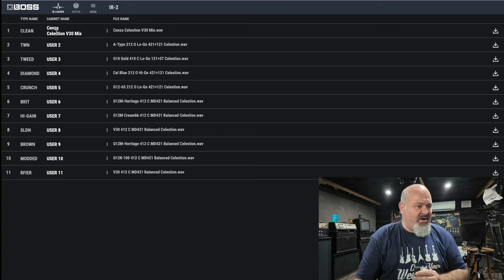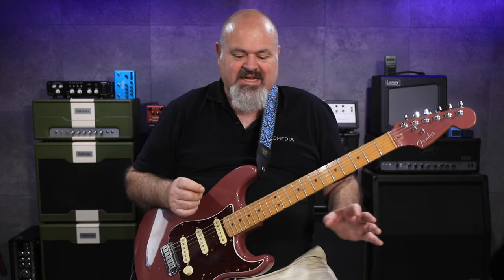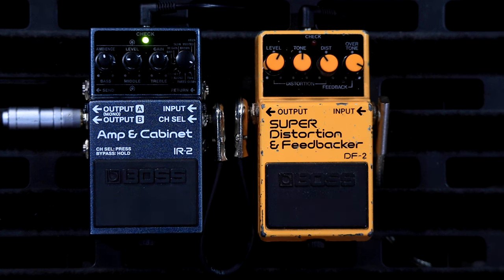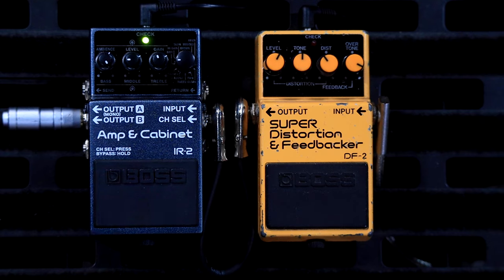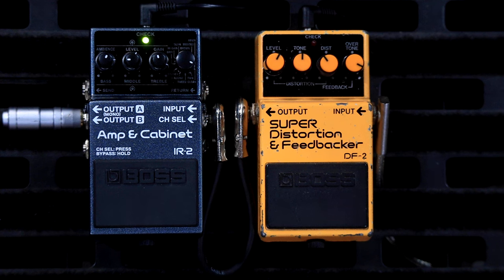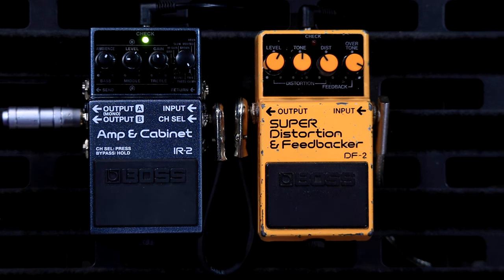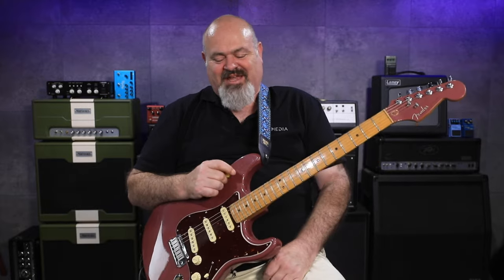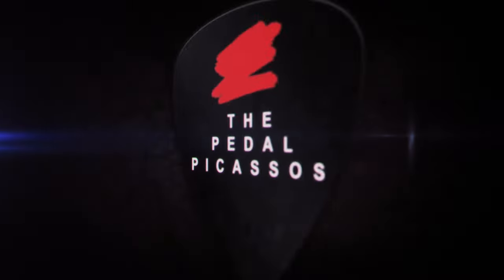Using the Boss IR-2 as a preamp pedal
Using the Boss IR-2 in the amp only mode is a great way to add a lot of different tones and amp styles to your existing guitar amp!

When using a regular guitar amplifier, getting consistent tones in different performance situations can sometimes be a challenge. With the compact and versatile IR-2 in your rig, you’re always ready to deliver your signature sound directly to a house PA or recording setup when needed. Choose from 11 premium amp types paired with Celestion Digital IRs and instantly tweak your sound via simple controls. Use the mono/stereo loop for post-amp effects and plug in headphones for monitoring and quiet practice. And with onboard USB-C, you can easily interface with music software and load in your favorite cab IRs.